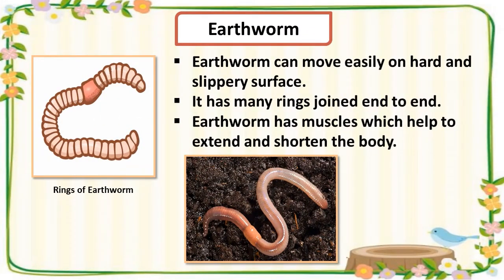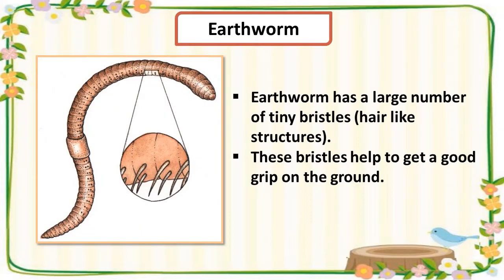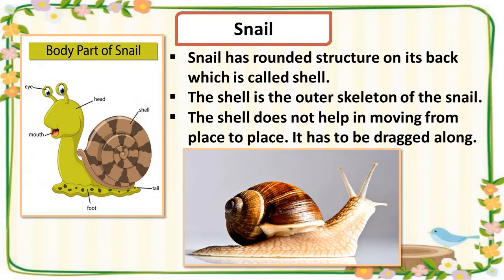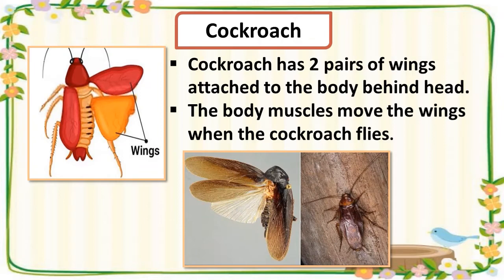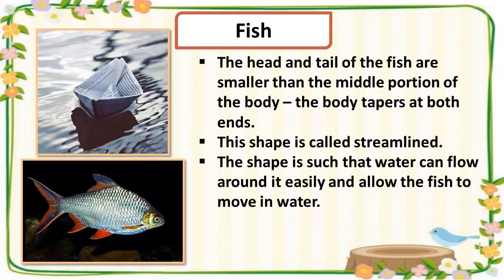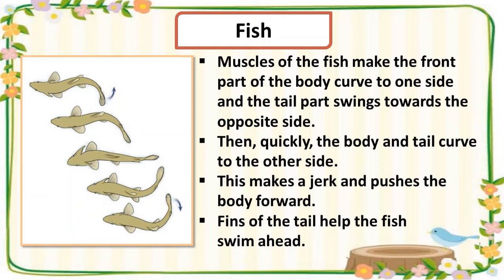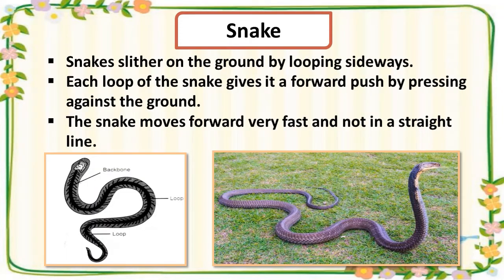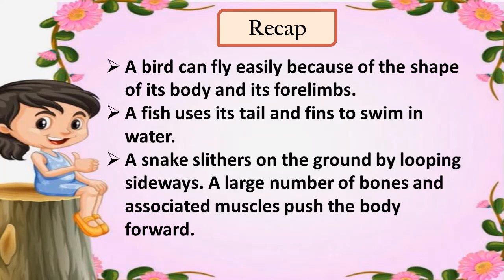Std 6 - Science - Ch 8 - Session 3